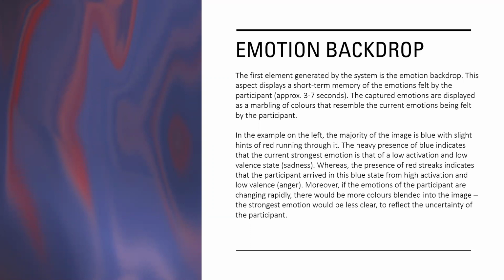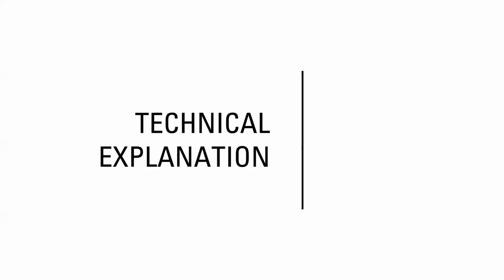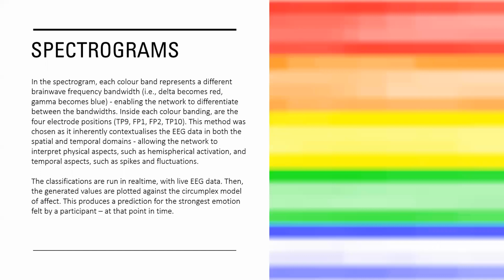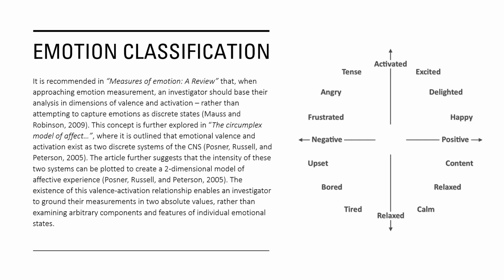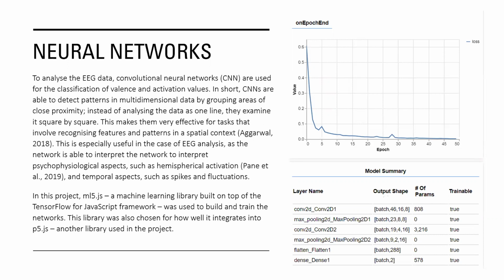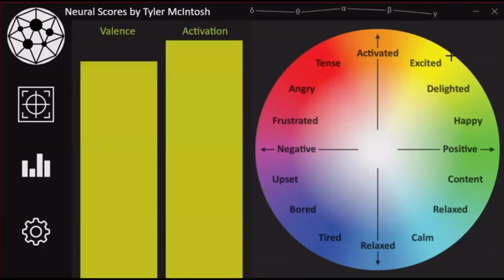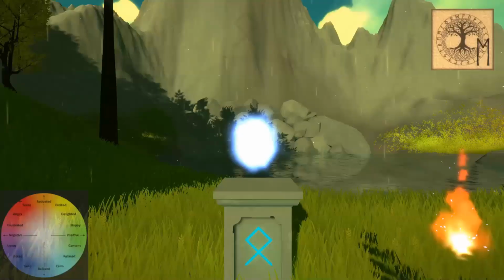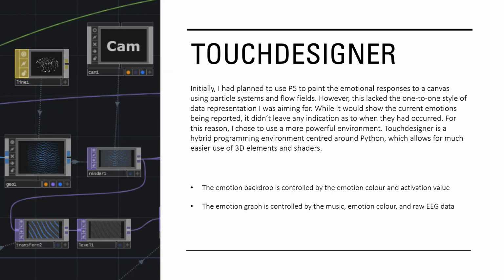Exploring the Relationship Between Music and Emotions with Machine Learning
Tyler H. McIntosh